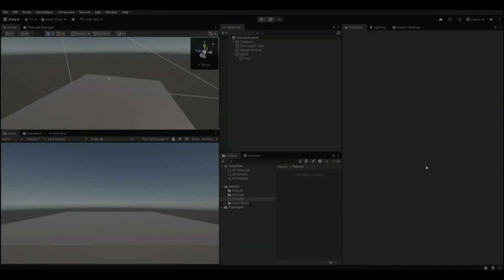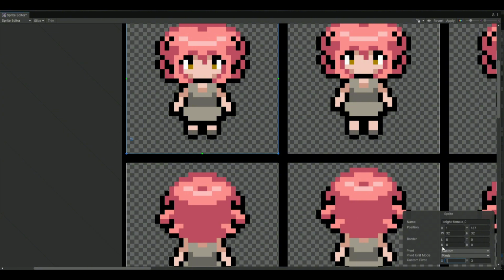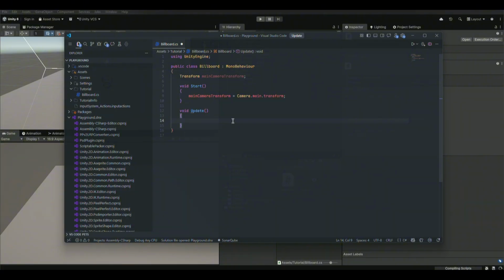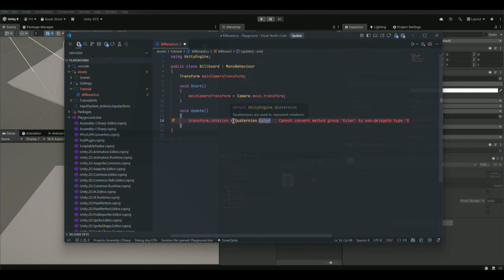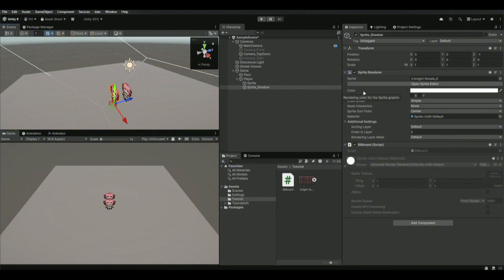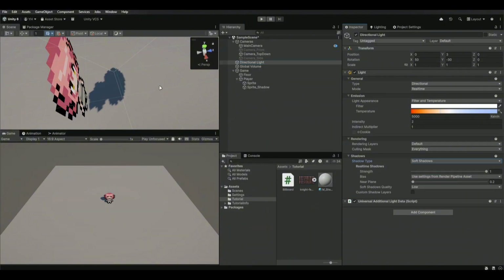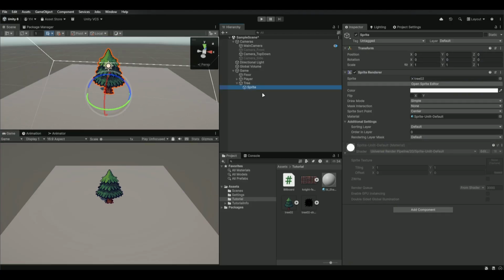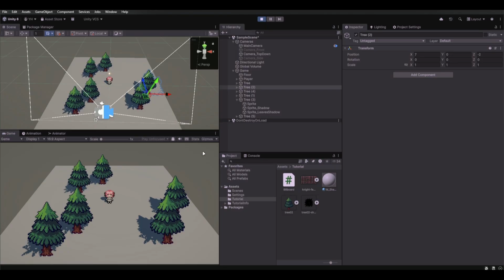creating 2.5D pixel art objects in Unity (with shadows!!!)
made for unity6 urp
i speak a little slowly so if that's a problem please set the video to 1.5x/2x!
let me know if you have any questions, though im still a bit new at this so keep that in mind!